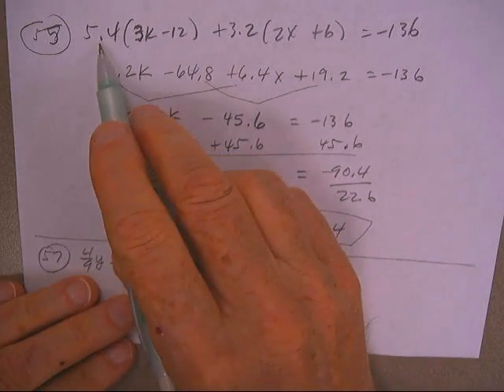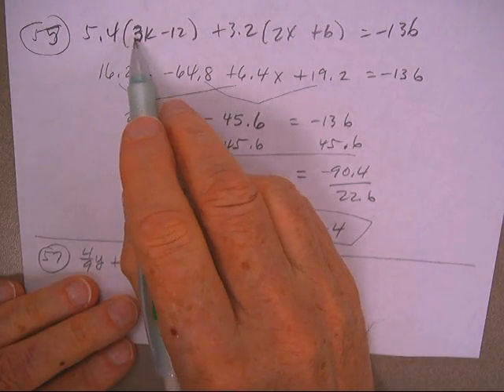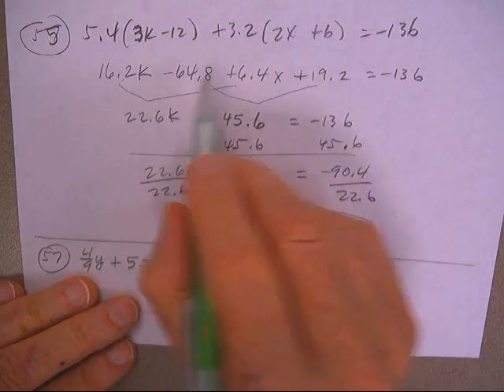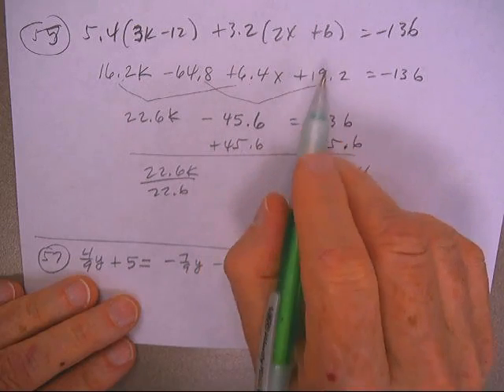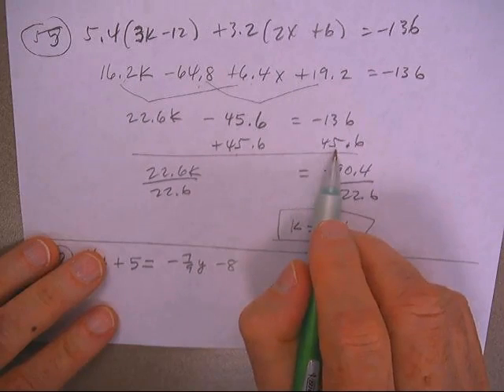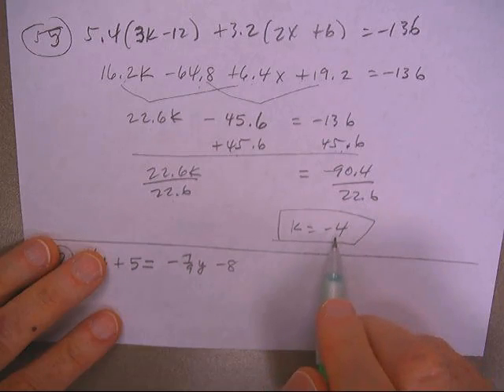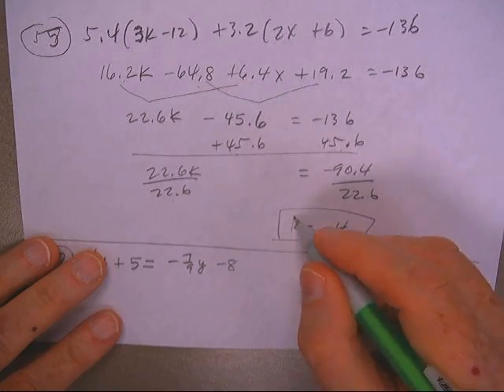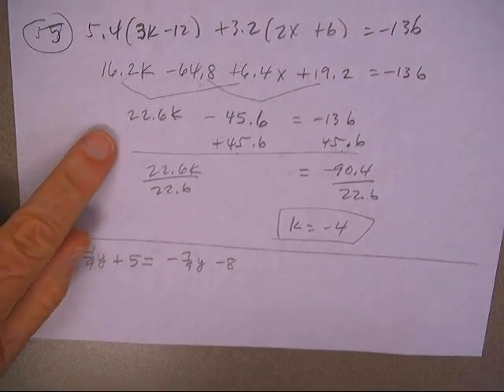CH 1 EQUATION SOLVING P22; #55